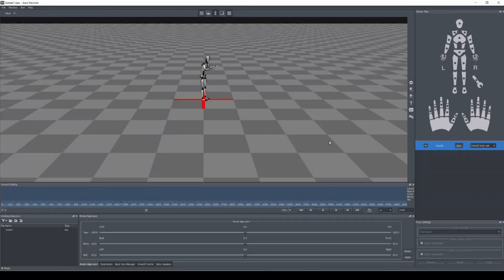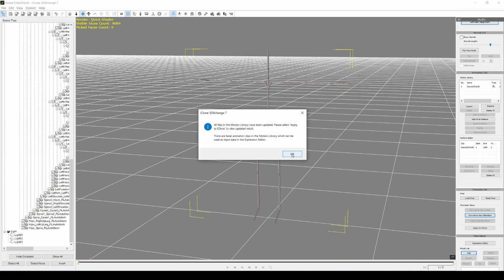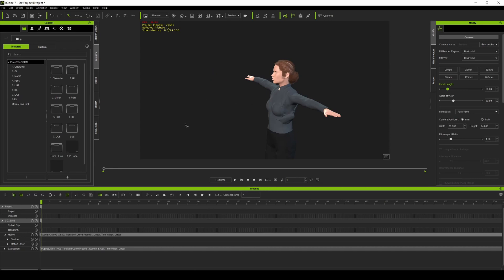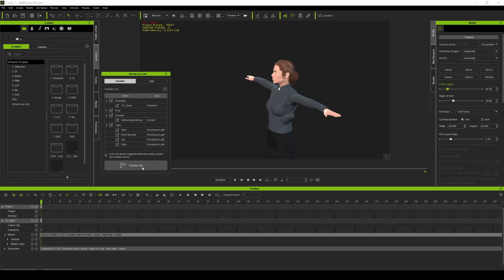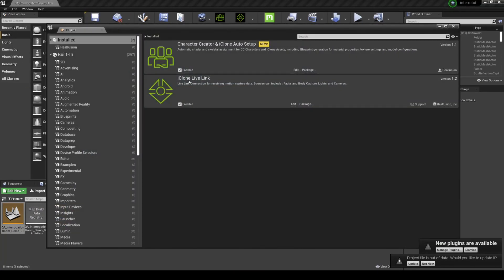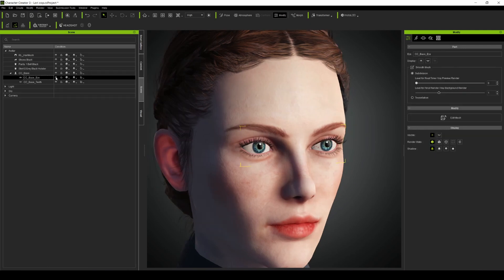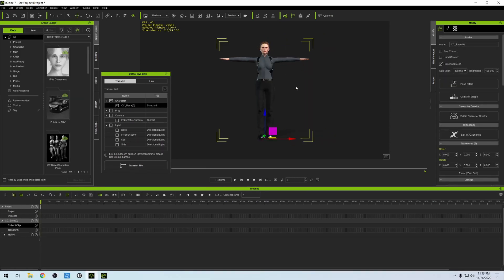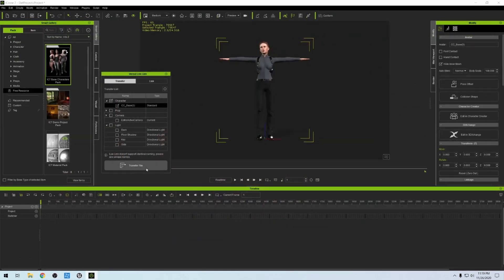iclone 7 to unreal engine 4